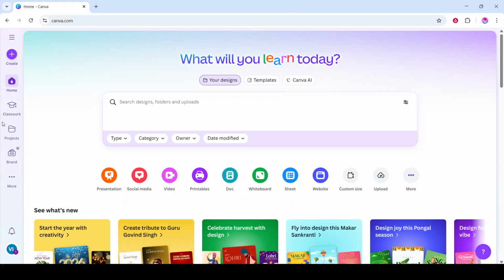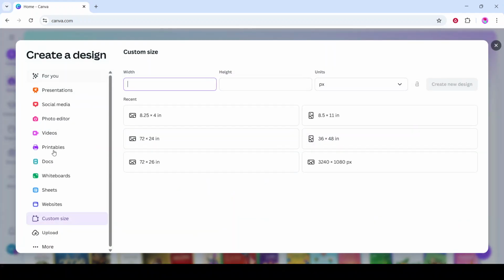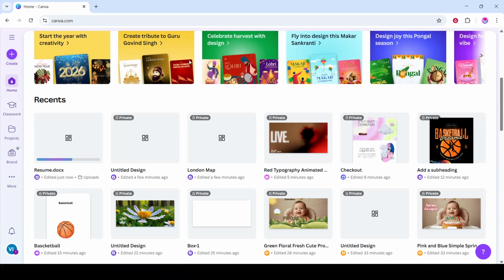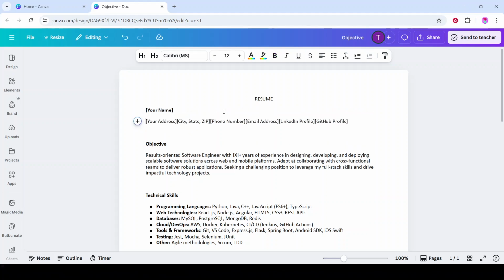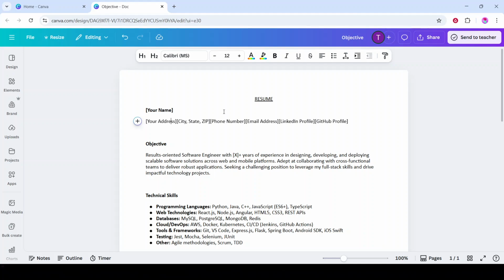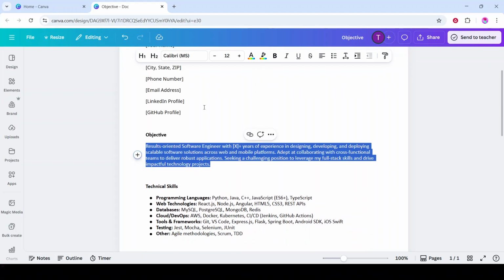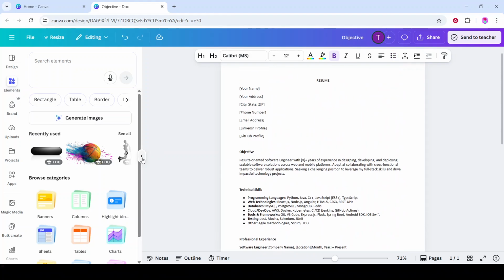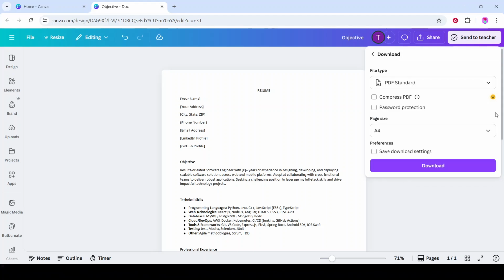How To Edit Word Documents In Canva 2026 (Step By Step)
In This Video, I Will Show You How To Edit Word Documents In Canva, Step-by-step Guide.

In This Video, We'll Show You 👇
Canva Word Document Editing
Edit Microsoft Word In Canva
Canva Import Word Document
Convert Word To Canva
Edit Docx In Canva
Canva For Document Editing
Canva Tutorial Word
Canva Word Merge
Canva Word Integration
Edit Text From Word In Canva
Canva Design Word Document
Canva Word Document Converter
Canva Edit Pdf From Word
Canva Word Document Template
Canva Word Document Design
Canva Edit Microsoft Word File
Canva Word Document Editor
Canva Word Document Import